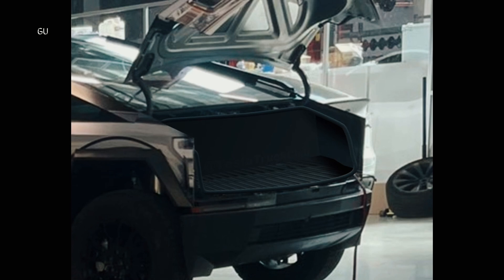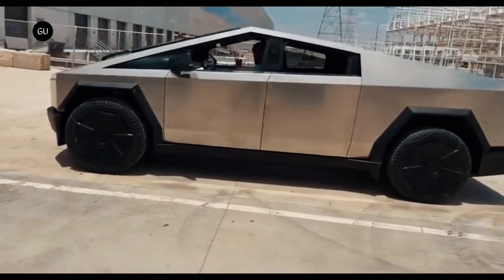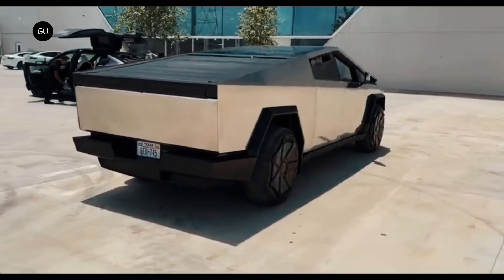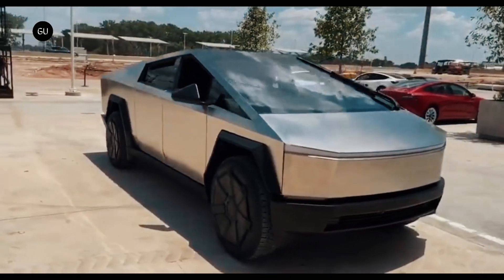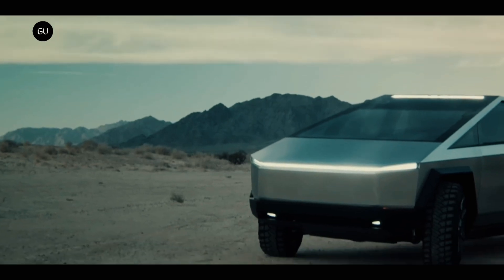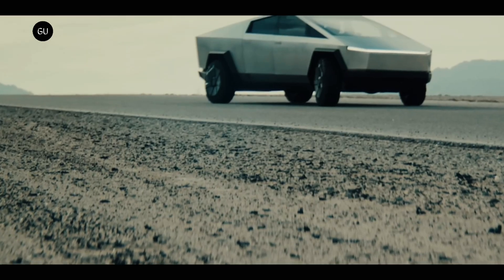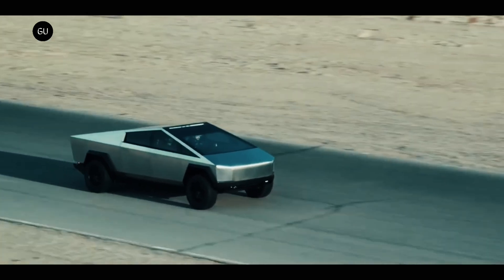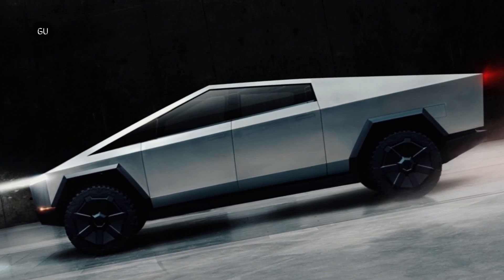Tesla Cybertruck’s Small Frunk Revealed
In a leaked video that appears to be shot inside Tesla’s Texas Gigafactory shows several Cybertruck pre production units sitting with their frunks open and the inner lining installed revealing the true size of the all electric pickup truck’s front trunk.